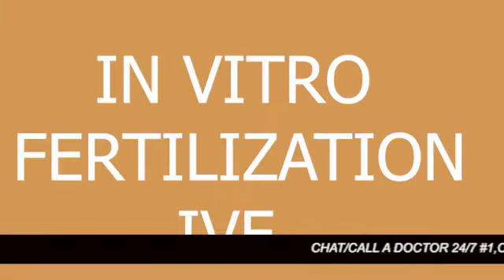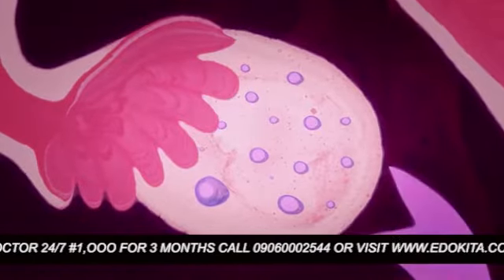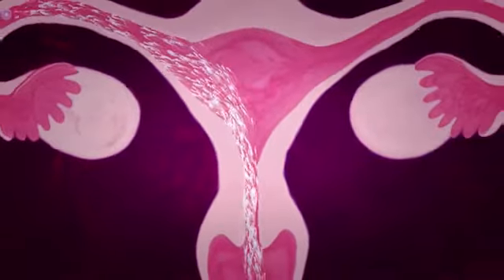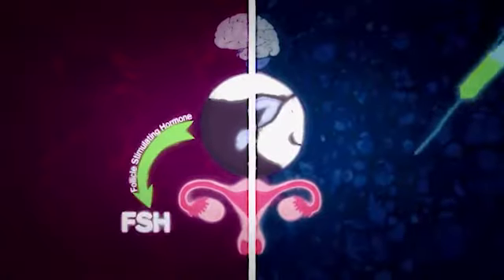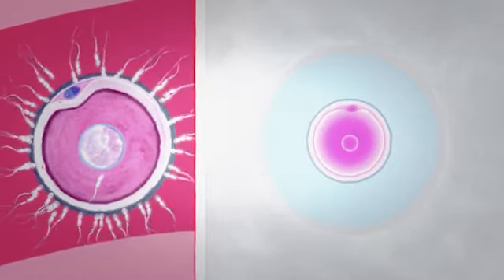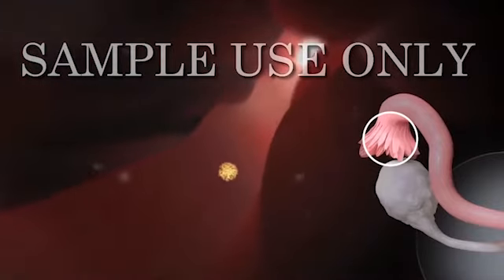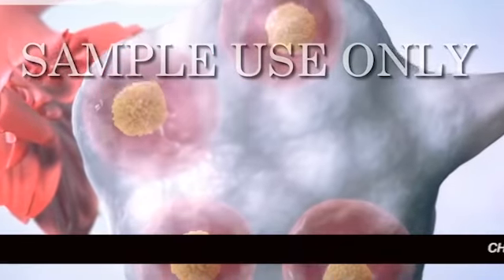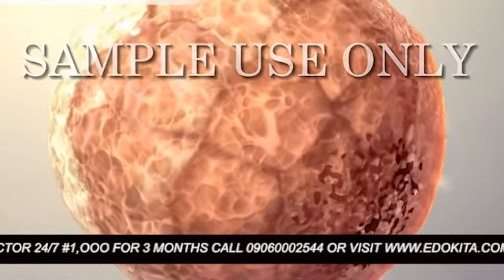Are you considering IVF? Watch this before you decide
IVF has many steps and several months to complete the whole process. This video takes you through the several steps involved.

For medical consultation or information